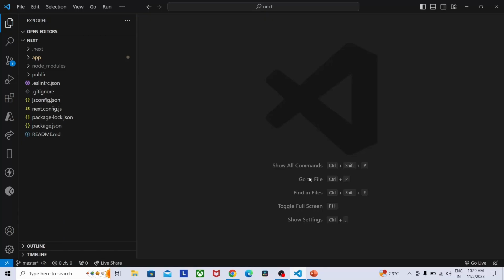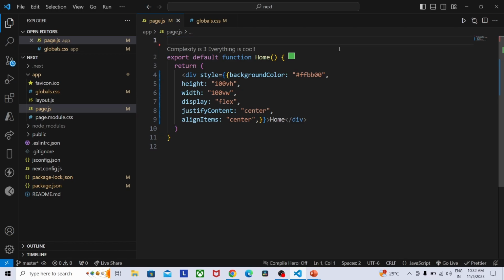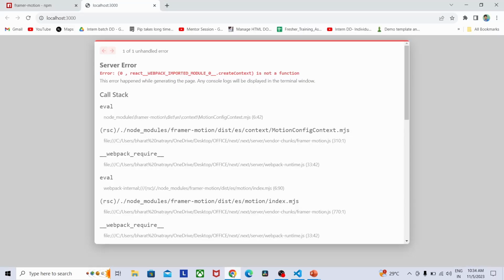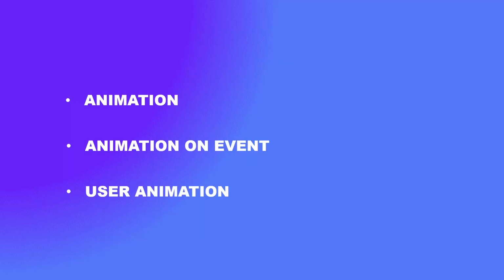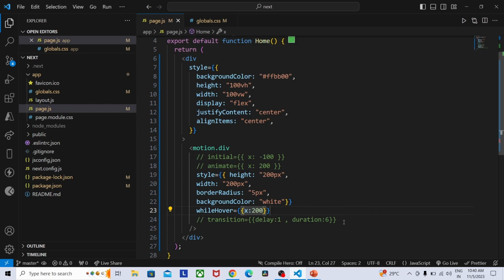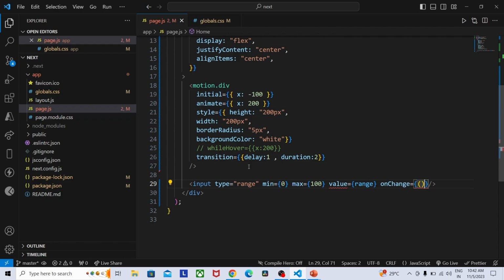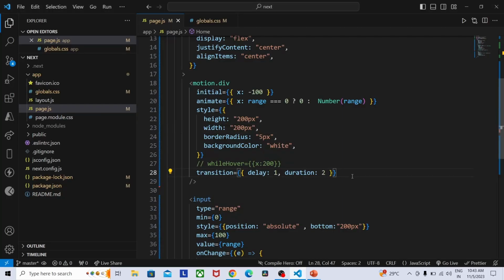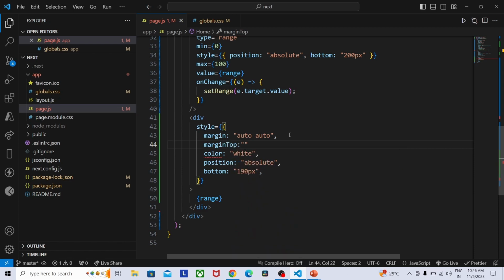NEXT.JS FRAMER MOTION ANIMATION TUTORIAL #2